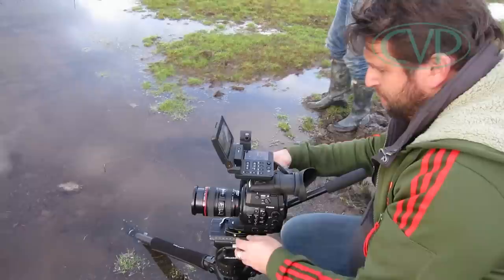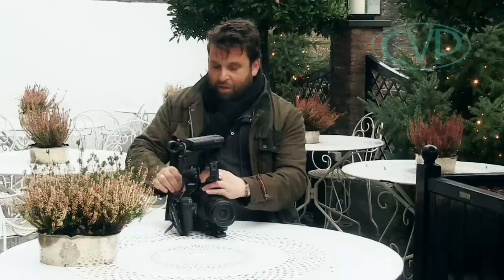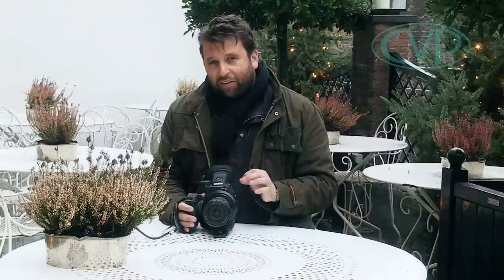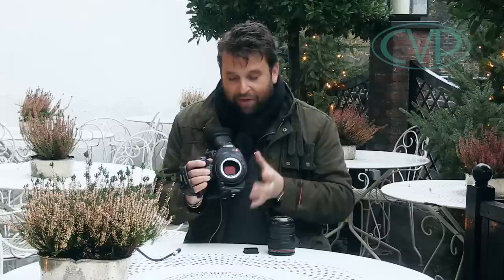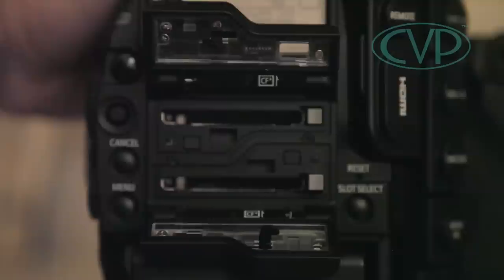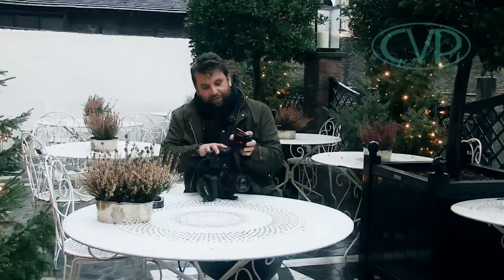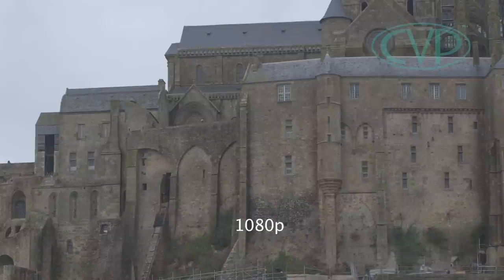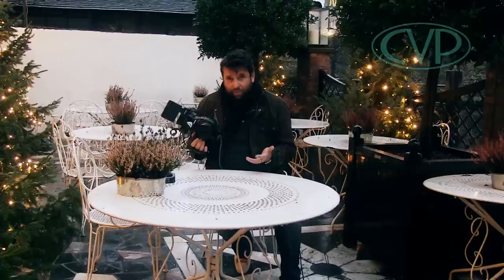Canon C300 Review - Philip Bloom for CVPTV